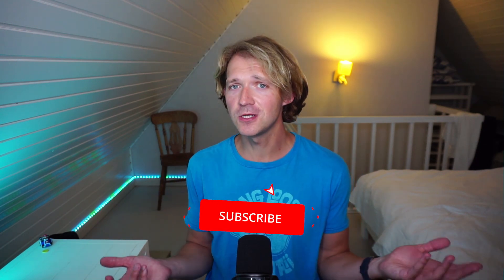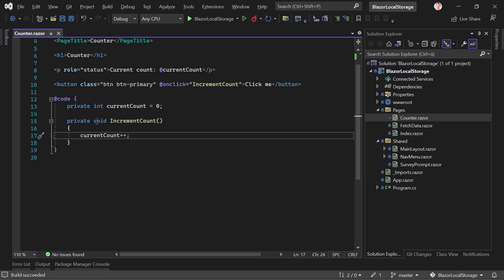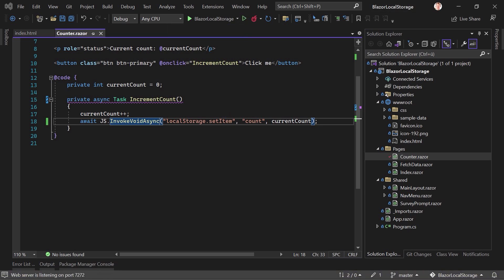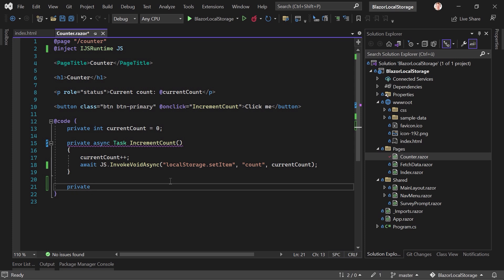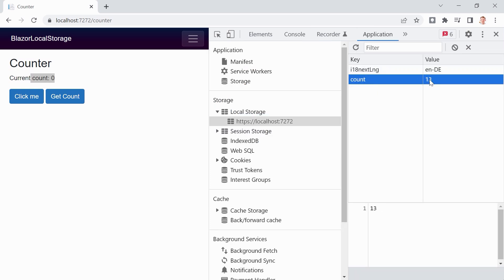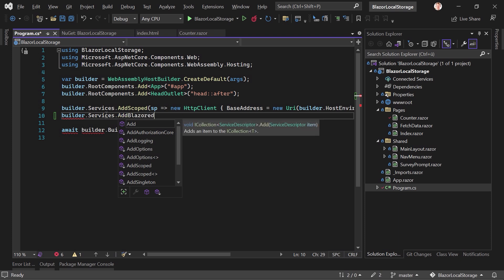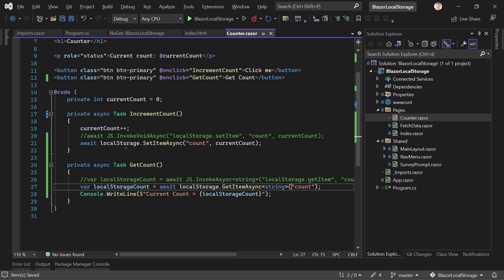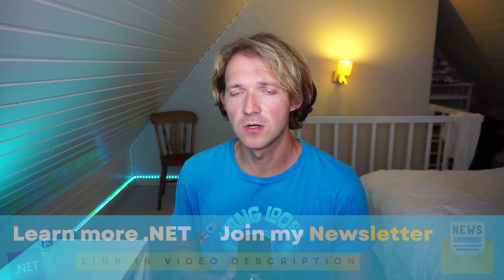LocalStorage with .NET 6 Blazor WebAssembly 🔥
Table of Contents:
00:00 LocalStorage with .NET 6 Blazor WebAssembly 🔥
01:24 The Blazor WebAssembly Project
02:14 Inject the JS Runtime & Set an Item
06:03 Get an Item with the JS Runtime
08:12 Install Blazored.LocalStorage
10:17 Set & Get an Item with Blazored.LocalStorage

🙏MANY THANKS TO THESE LOVELY PEOPLE:
Ameet Jayawant
JesperNielsen
Paul
Alvin Majid
Slava Ukrayini
Piotr Franczak
Jan Trichter
Tom
H. Ali
Ashley Gahl
Daniel Viveros
Mehmet Ali Ege
Winther
harry j
Sam Catlow
Jim
Brian Williams
Gonzo
Jonas
Ariel Sartor
Andy Benson
Raphael Lukas
James Goforth
Doug Nelson
Arif Hasanov
Thomas Korsgaard
FastTrak
Jeff Sager
Dan Moyer
AlgoMarket
Mennskr
Simon
Michael Mel
Hermann Rösch
Jim McNeal
Kieron
Gerrit Esmeijer
Axel
Kareem Skinner
Joaquim
Alain Legrand
Per Rieland
Greg
Brendan Maunder
Stageoner
Andrew Campbell
pascalditzfeld
PovilasSimanskas
jenö
Marco Otilli
Mark
l33ter
alibux
g.dassel
Luke Vincent
mrcl
Alain Legrand
Thomas Werner
István Csibor
Grant Burdon
Gerrit Esmeijer
Illia
Németh-Pók István
Michael Mel
Marko Zdilar
GerryB
Domen Hren
Carey
Peter De Tender
Baris Keskin
Mathias
walter e watkins
Günther Dassel
Axel
Josh
Daniel Huber
Fredric Adell
Juan Carlos
Manolis
Pajani
P.
Jonas Granlund
Bobby
Kristina